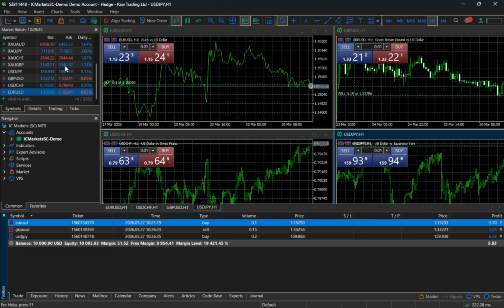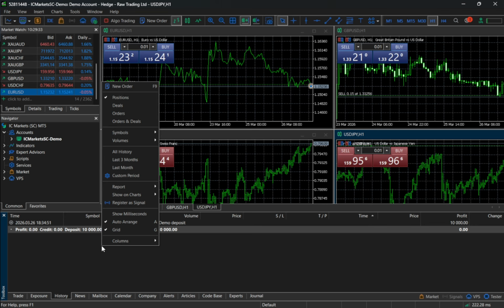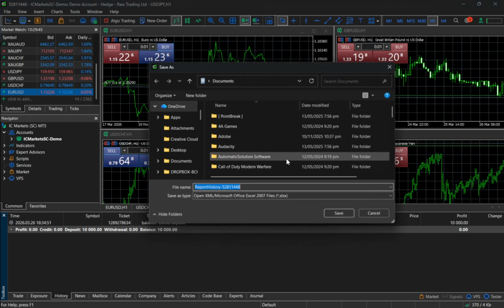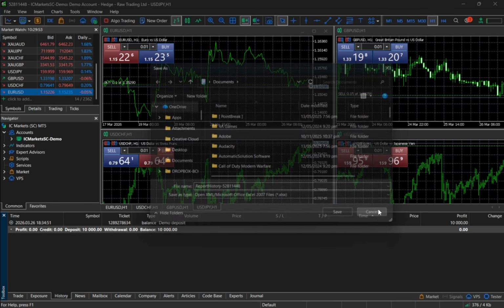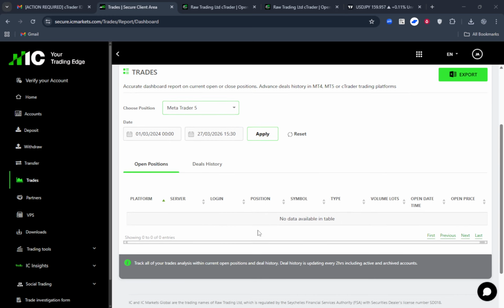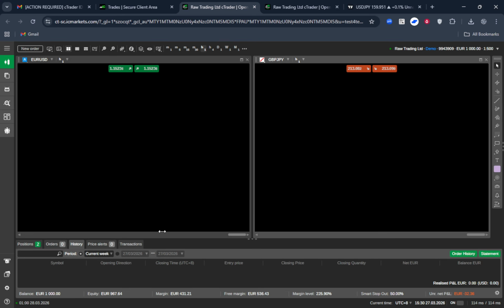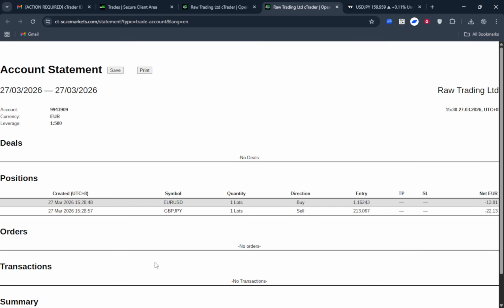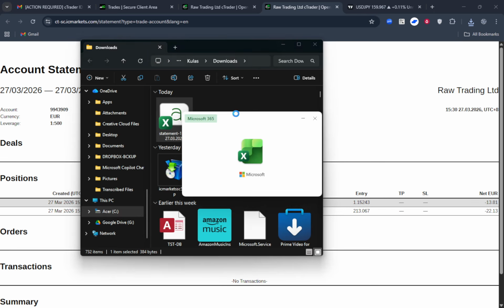How to Export IC Markets Trade History [2026 Full Guide]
How to Export IC Markets Trade History

In this video, we show you exactly how to export IC Markets trade history to keep an accurate record of your trading performance and financial data. We explore the process of generating comprehensive account statements across different trading terminals, ensuring you can access your historical data for tax reporting or strategy analysis.

Exporting your trade history is an essential practice for professional journaling and evaluating your long-term profitability. We focus on the importance of selecting specific date ranges and choosing the appropriate file formats—such as HTML, CSV, or Excel—to facilitate detailed review within external spreadsheet software, allowing for a clear overview of all closed positions, commissions, and realized profit and loss.

Technical Specs:
Software: IC Markets; Feature: Reporting & Account History

How to Export IC Markets Trade History, IC Markets, Trade History, Account Statement, Export Trades, IC Markets Tutorial, MetaTrader 4, MetaTrader 5, cTrader, Trading Journal, Forex History, Export to Excel, Financial Records, Trading Performance, Tax Reporting Tags